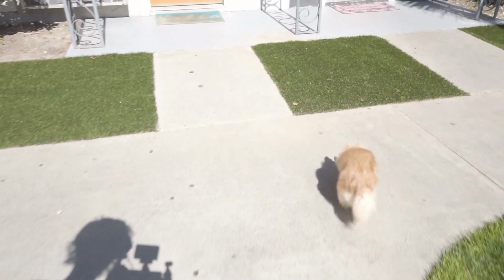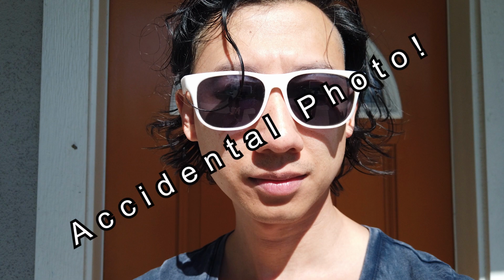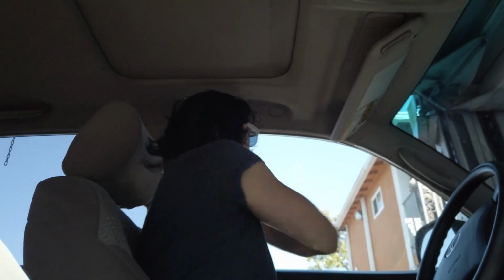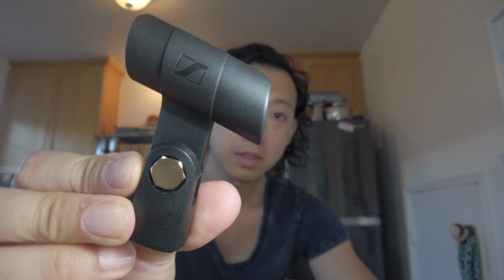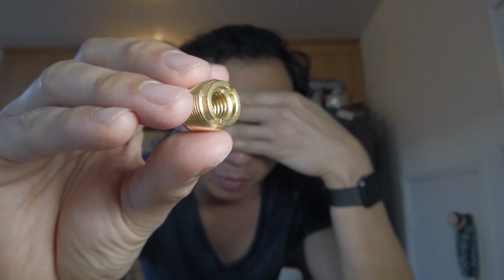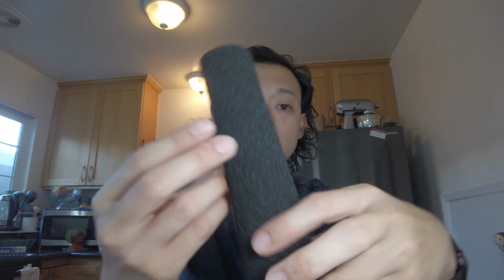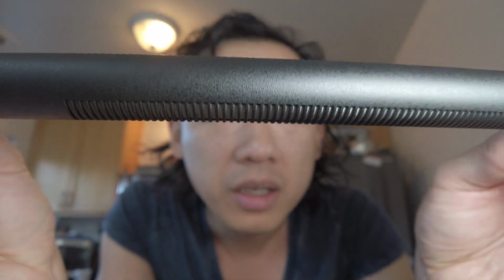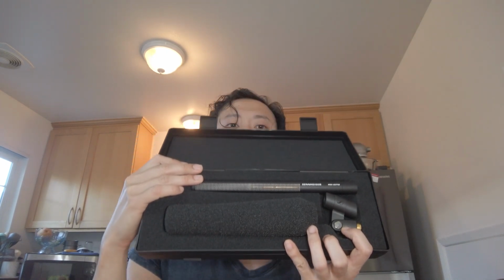DJI Osmo Pocket Test Footage | I'm NOT gonna buy the ZV-1 | MKH-416 Unboxing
The announcement of the Sony ZV-1 fueled me to test out the DJI Osmo that my GF bought me for a gift awhile ago in a  desperate attempt to use what I have instead of buying another camera.

Oh and of course I bought a new mic and unboxed it.  Sennheiser MKH-416.